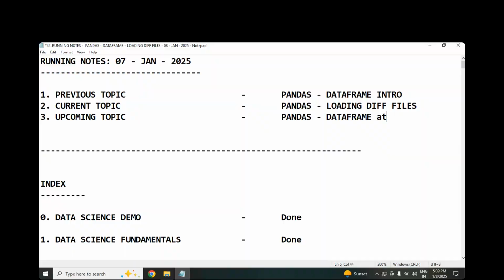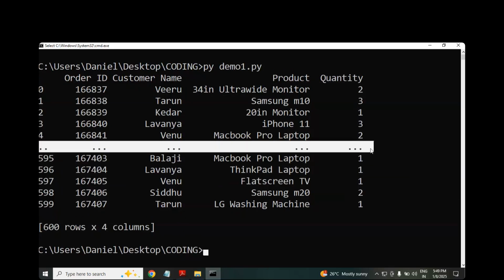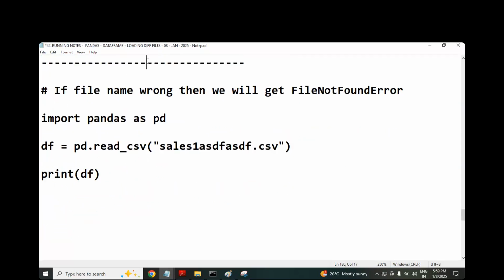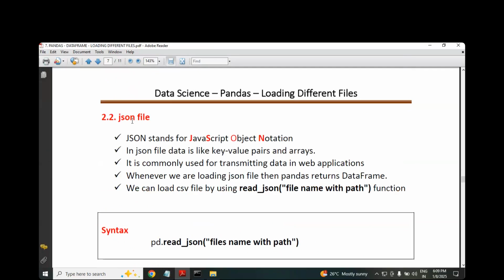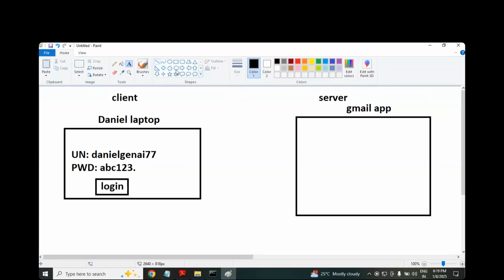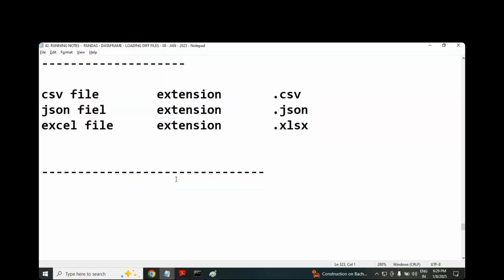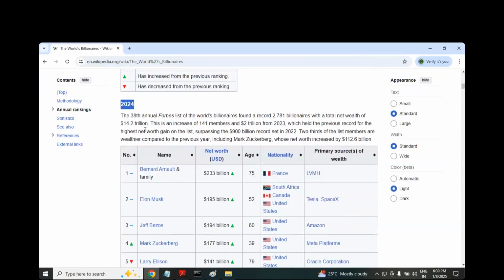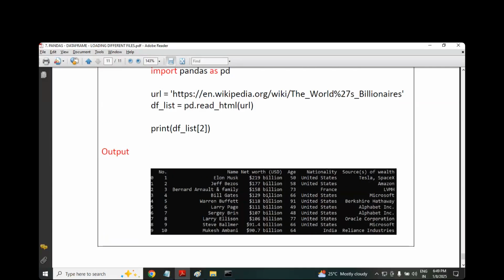session 44 Loading Diff Files